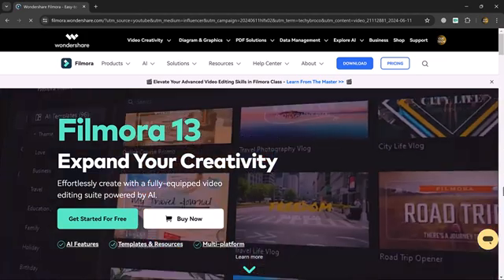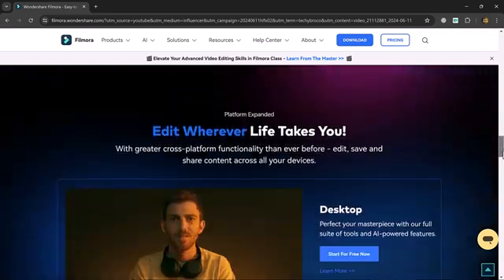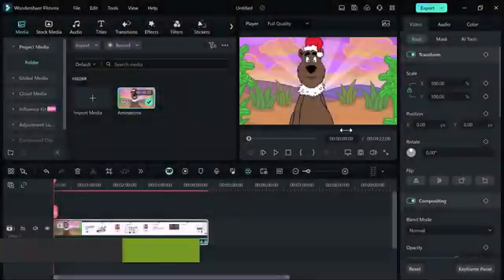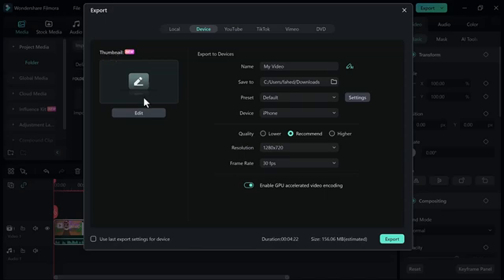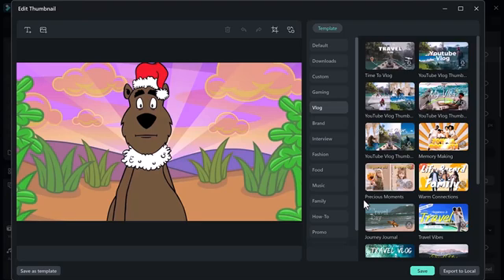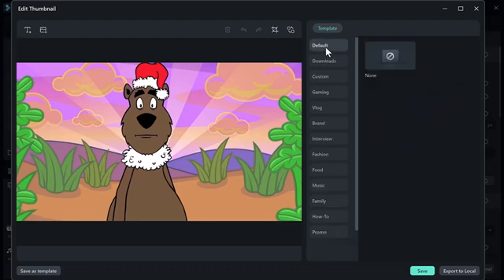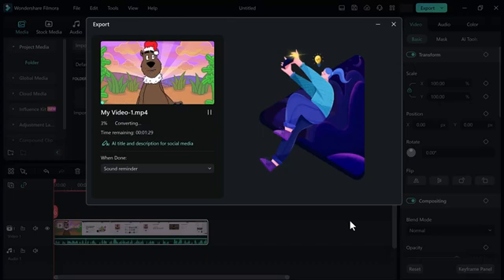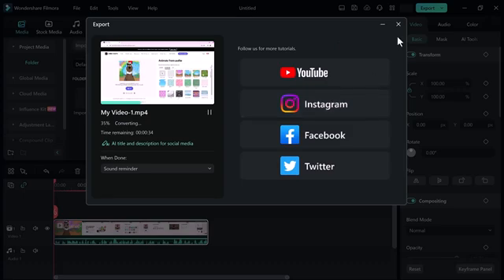How to Make Viral Thumbnails Using Filmora 13 | AI THUMBNAILS | Ai thumbnail maker